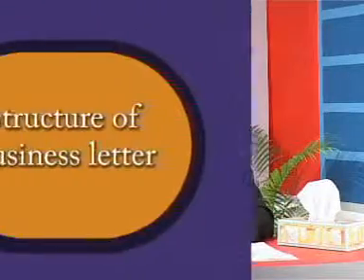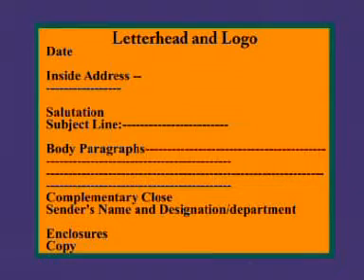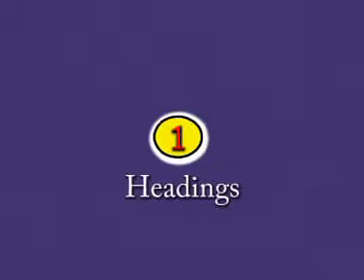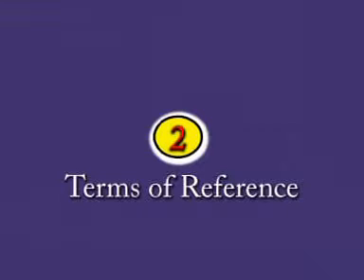SEU: Course Bus 513 Lecture 5 Business Communication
Southeast University
Course Title: Business Communication
Course Code: Bus 513
Lecture 5:
# Business Letter
# Report